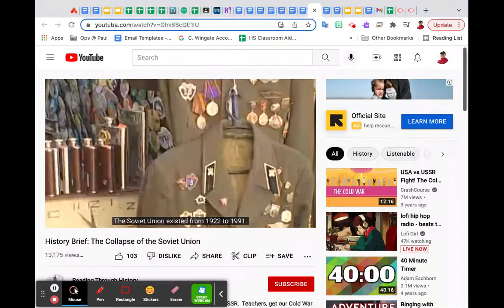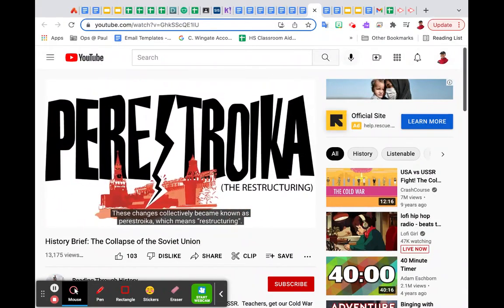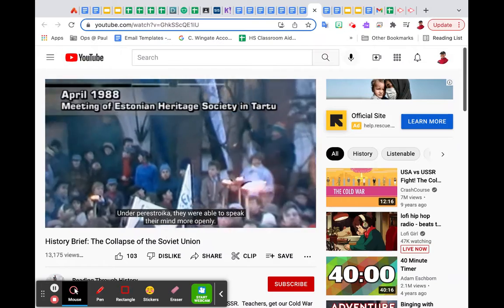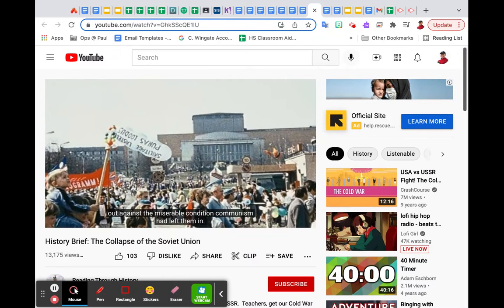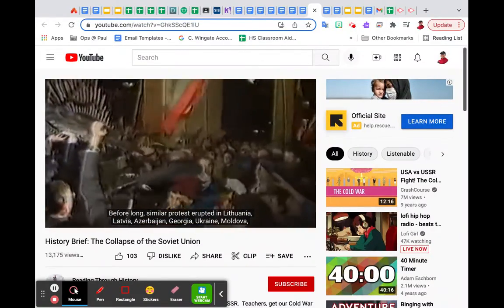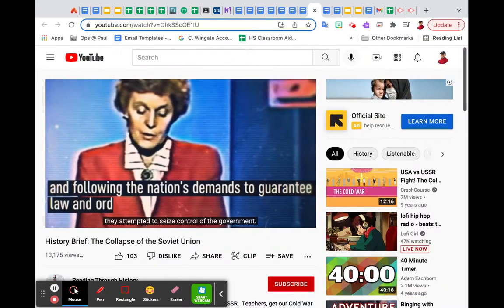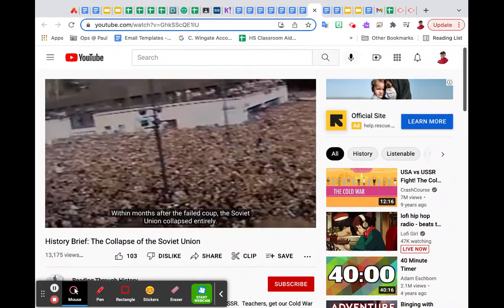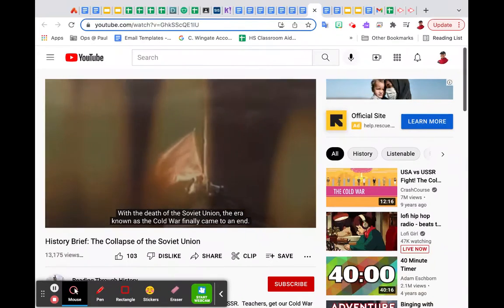The Collapse of the Soviet Union